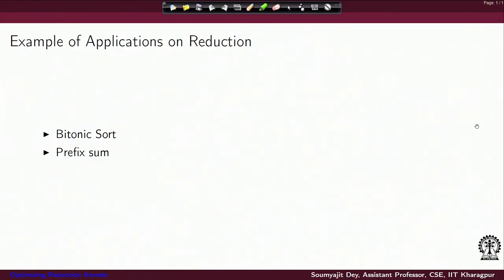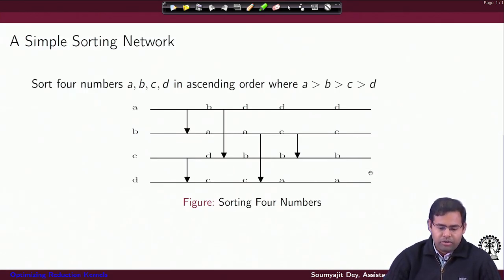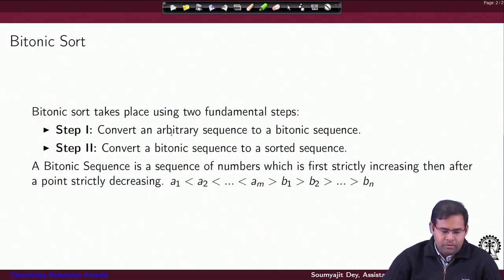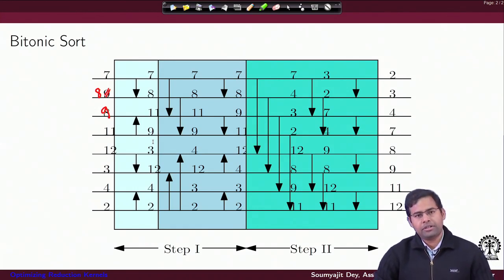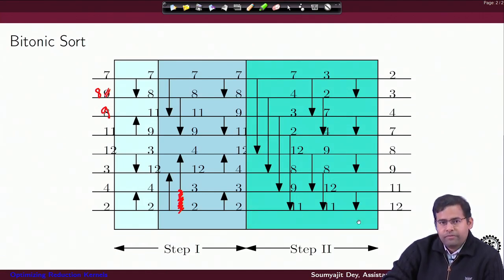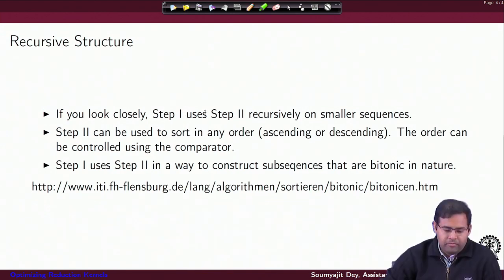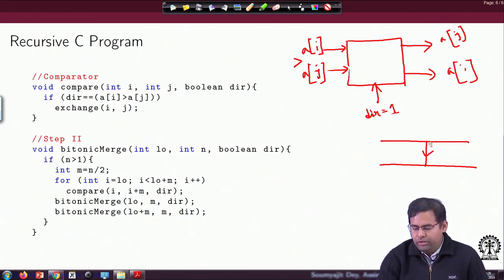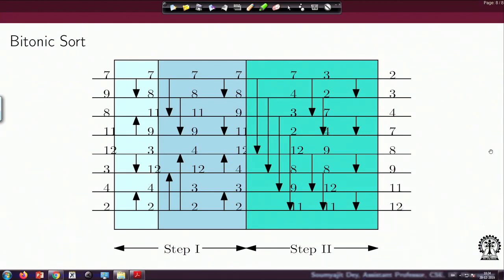Lecture 31 : Optimizing Reduction Kernels (Contd.)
Sorting, Sorting Networks, Bitonic Sort Serial Implementation, Recursion